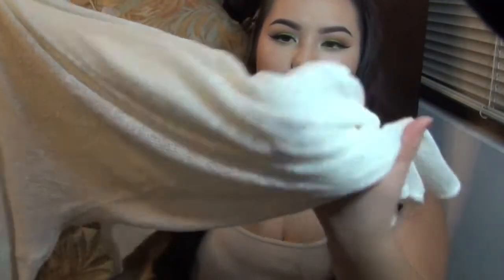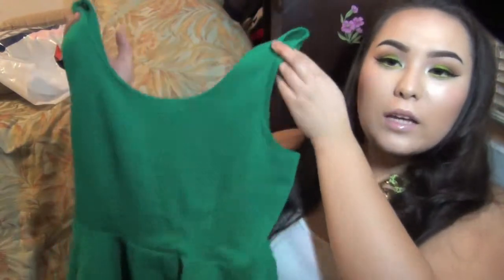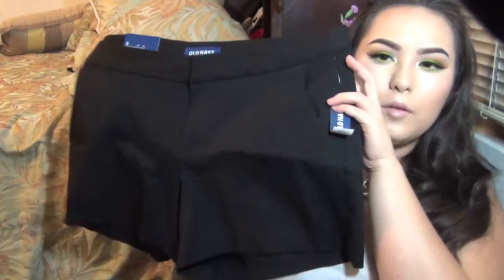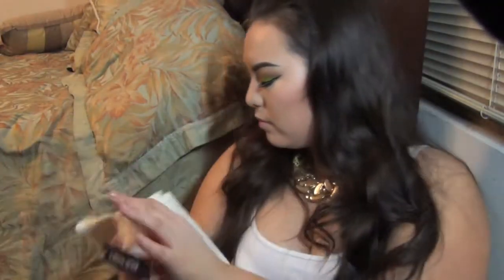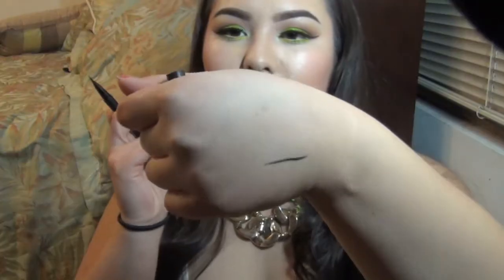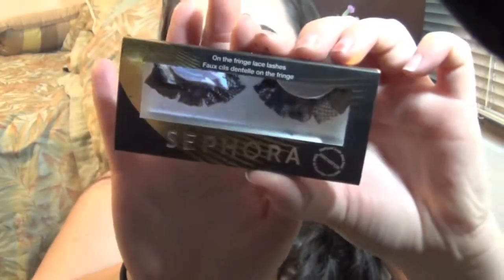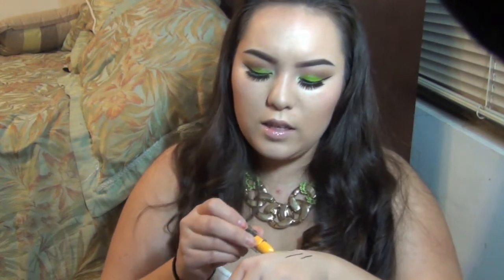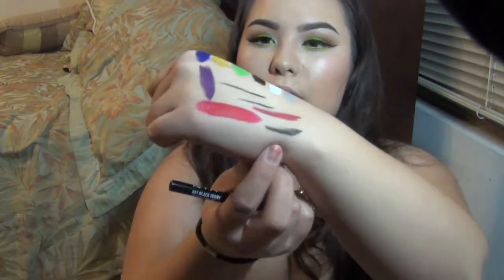Summer Haul 2014 Clothes & Makeup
Hello everyone! Here is my Summer haul, I haven't done a haul in a while so I thought you guys would like to see one!

♥)♡(♥)♡♡(♥)♡(♥)SOCIAL MEDIA♡(♥)♡(♥)♡(♥)♡(♥)
makeup Instagram:Bittersweetrachmua